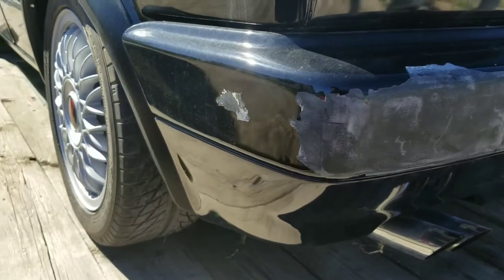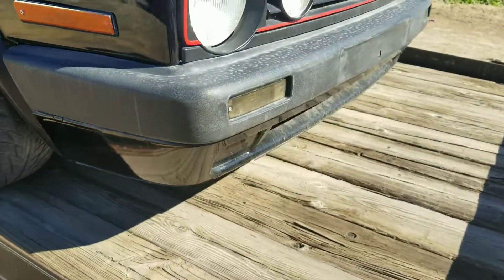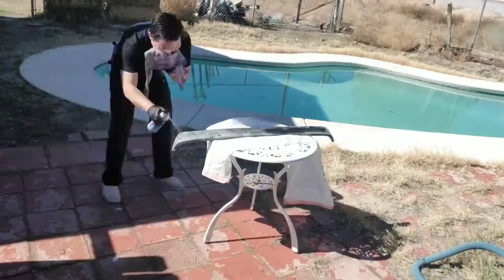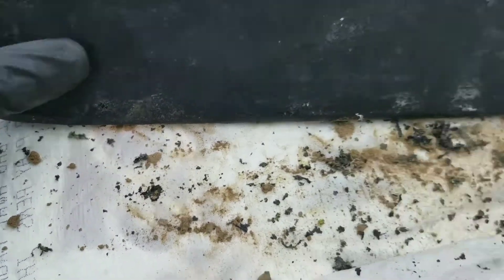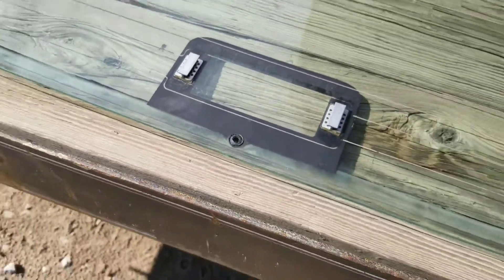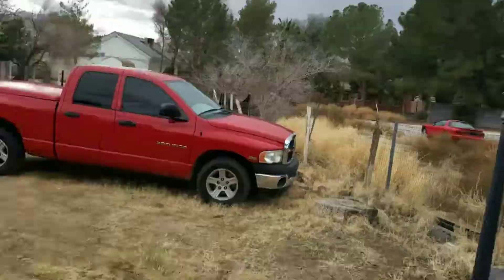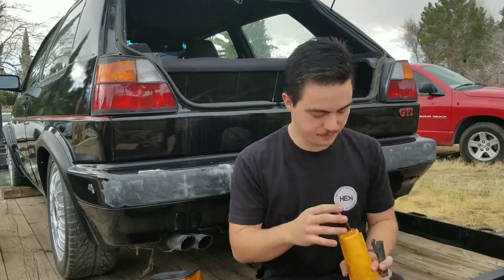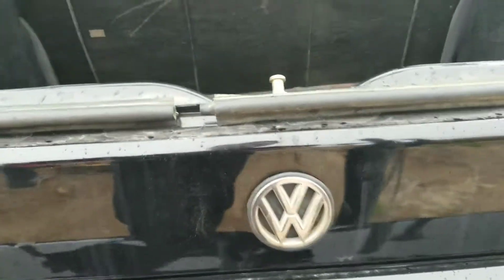MK2 VW GTI Project ep4 - Paint-stripping and taillight replacement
Experimenting with paint stripper for plastics so I can finally bring back all of the original texture on the car, as well as installing my "new to me" replacement taillights I purchased from Curbside Euro Parts, whose been very helpful in getting the parts I need to put this GTI back together.